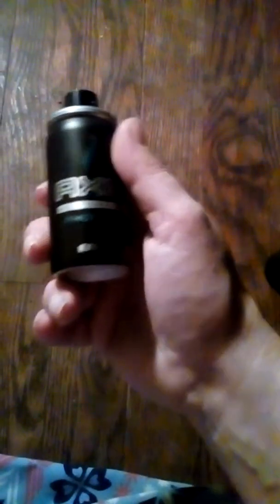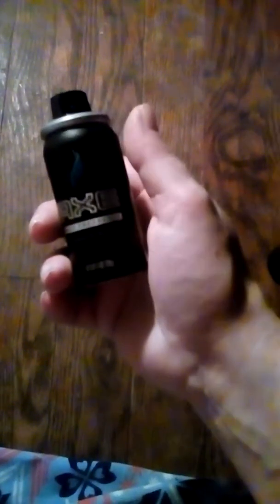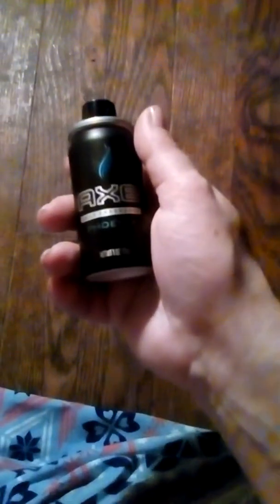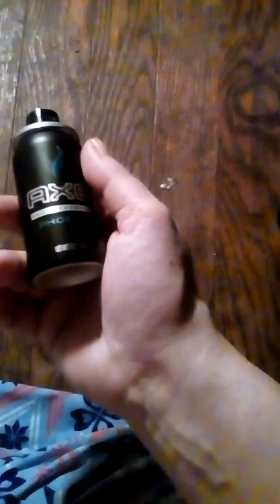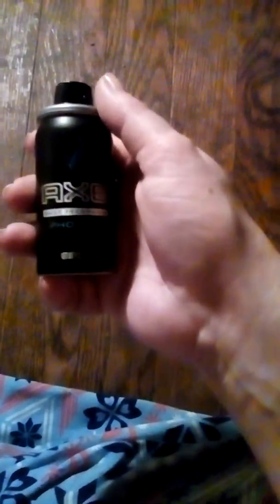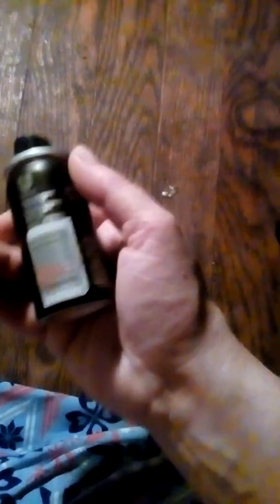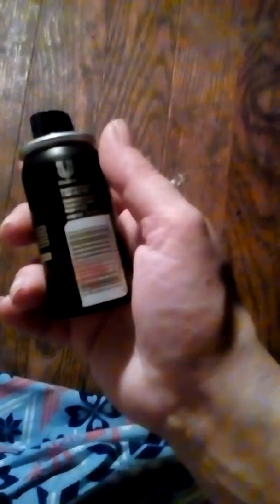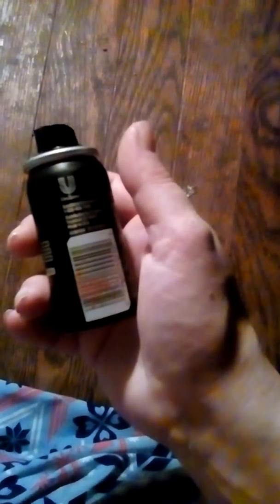Axe Phoenix Daily Fragrance review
A quick review on Axe Phoenix Daily Fragrance.